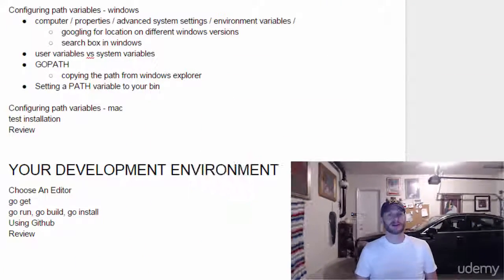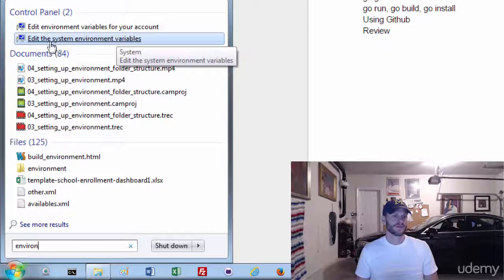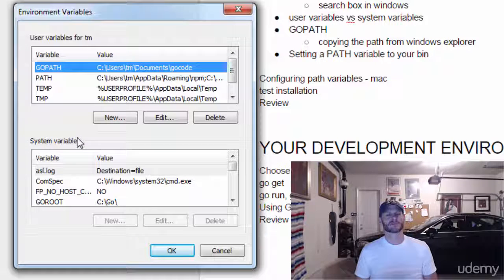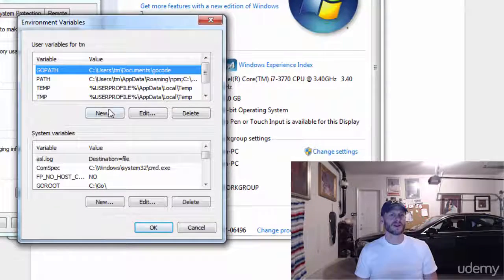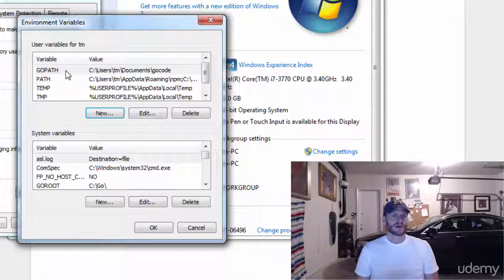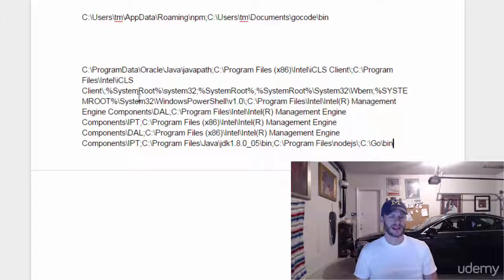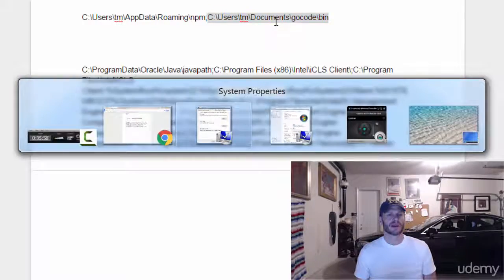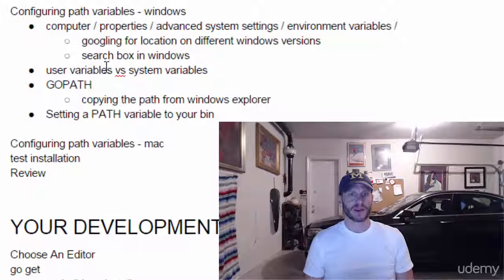009 Windows Configuring Path Variables